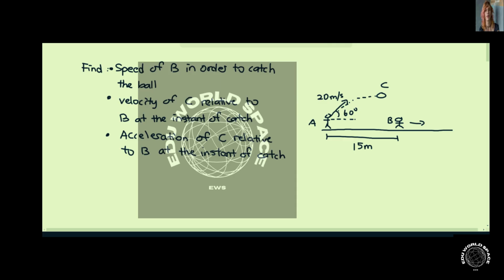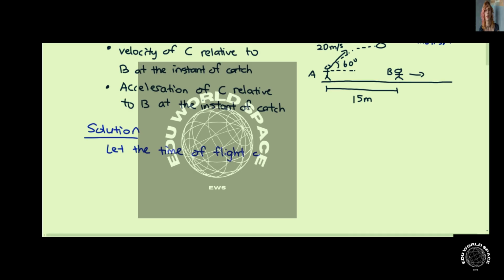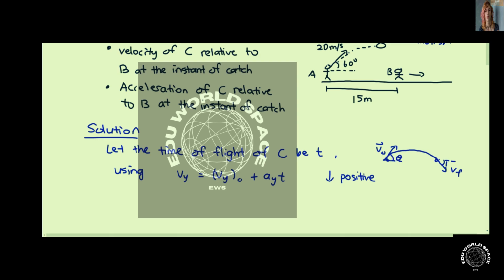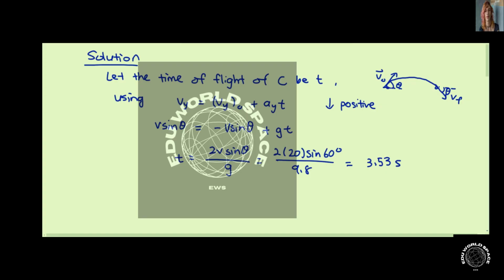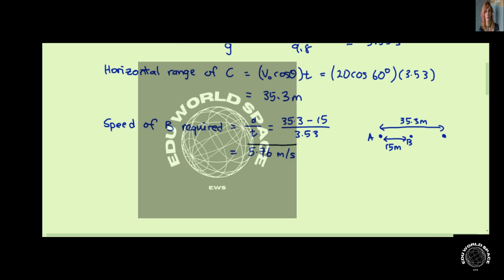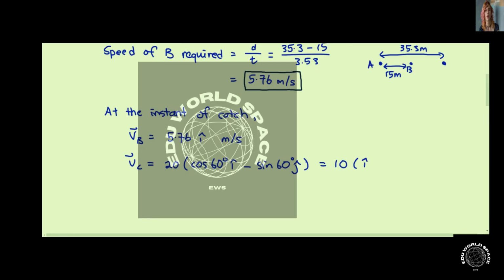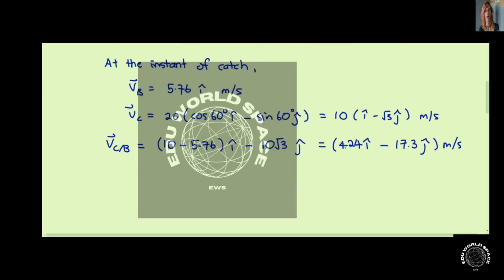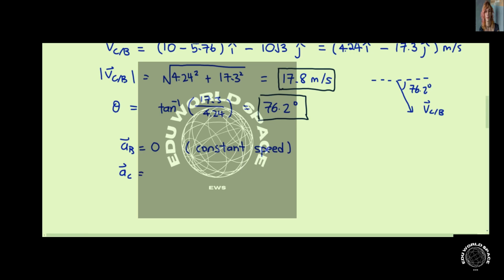At a given instant the football player at throws a football with a velocity of in the direction show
At a given instant the football player at throws a football with a velocity of in the direction shown. Determine the constant speed at which the player at must run so that he can catch the football at the same elevation at which it was thrown. Also calculate the relative velocity and relative acceleration of the football with respect to at the instant the catch is made. Player is away from when starts to throw the football.